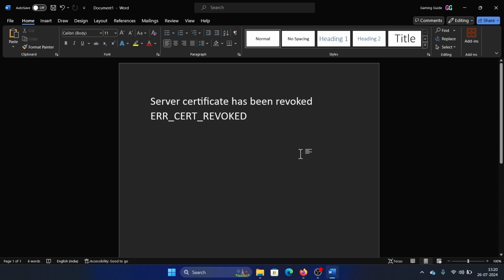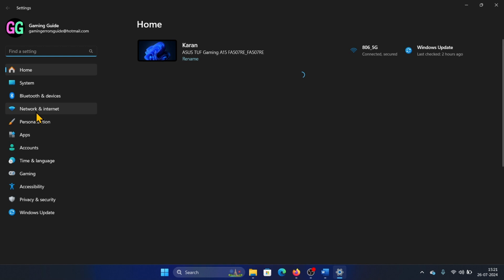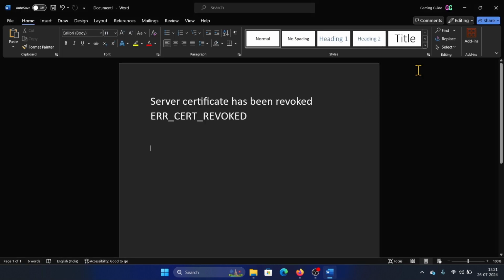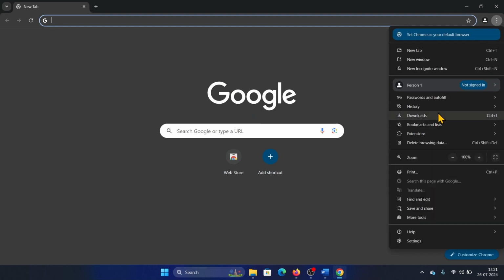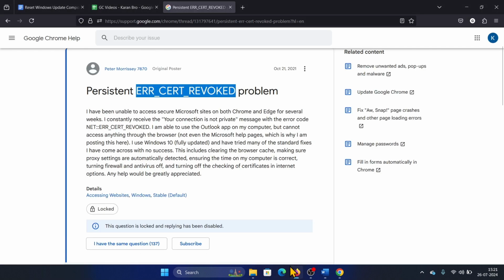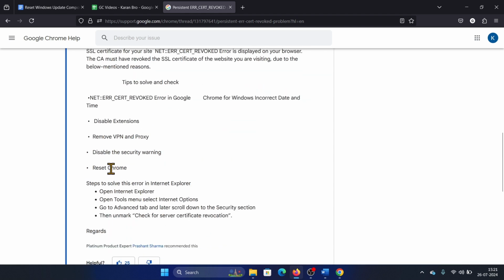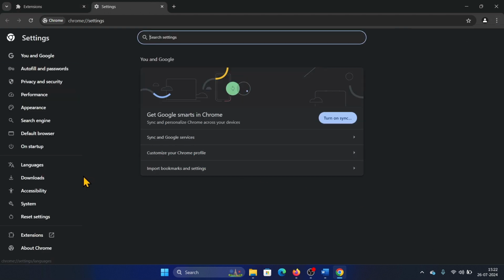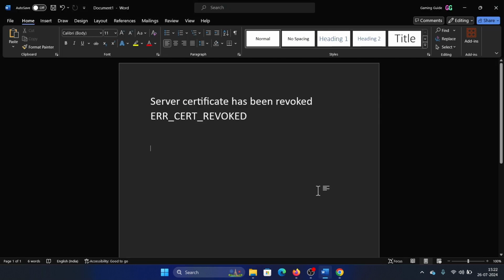How to Fix Server Certificate Has Been Revoked ERR_CERT_REVOKED Error on Windows 11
If you wish to Server certificate has been revoked ERR CERT REVOKED, then please watch this video.